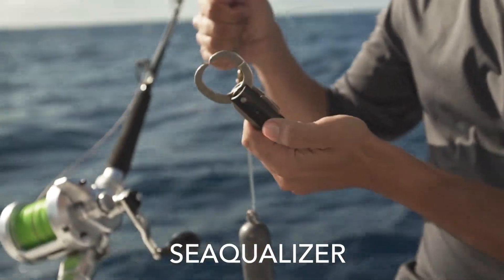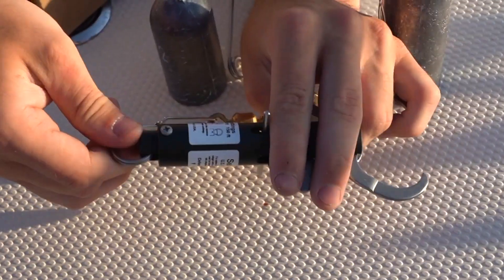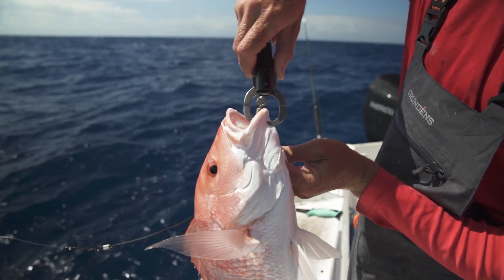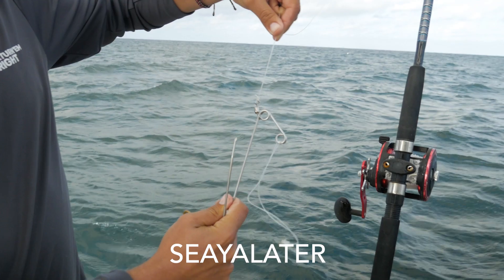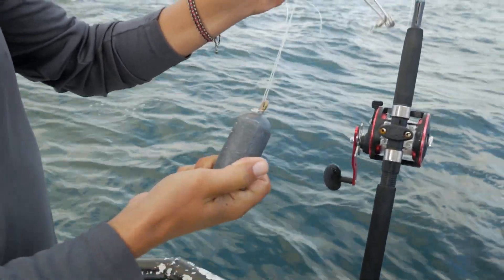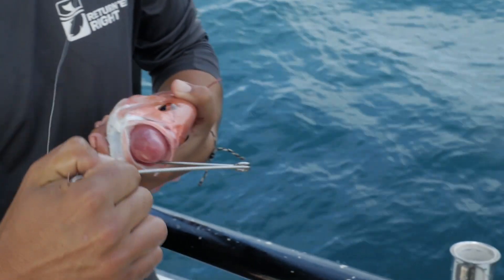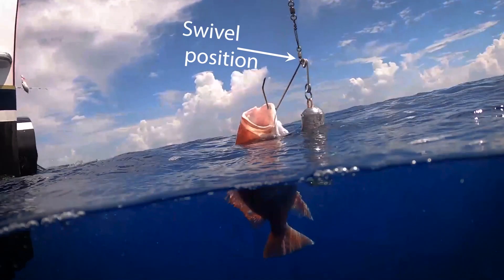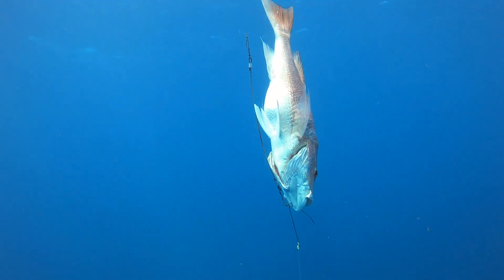How To Use Descending Devices With Return 'Em Right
This video includes step-by-step instructions on how to use the SeaQualizer and the SeaYaLater descending devices. Both devices help save reef fish by safely returning them to the bottom.

Both descending devices, a 3-pound weight and a three-way swivel is included in the free package from Return 'Em Right. Gulf of Mexico reef fish anglers are eligible to take our 15-minute review and receive this gear for free ($100 value) by visiting